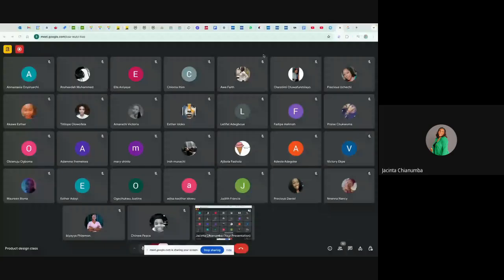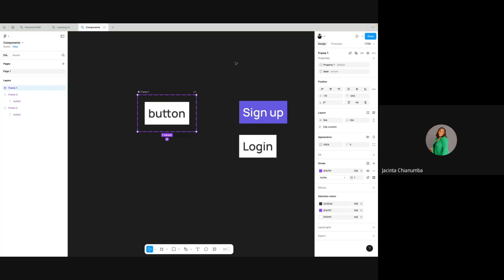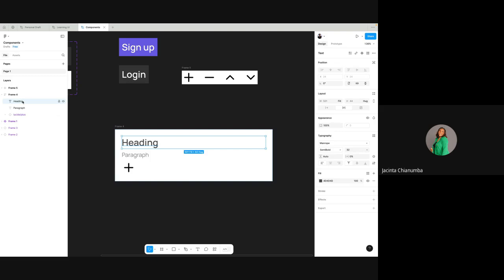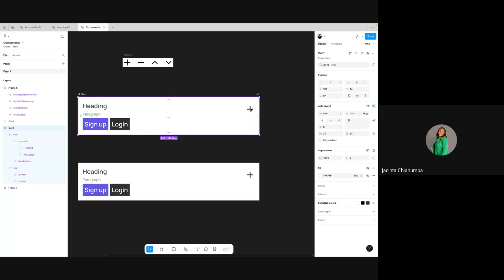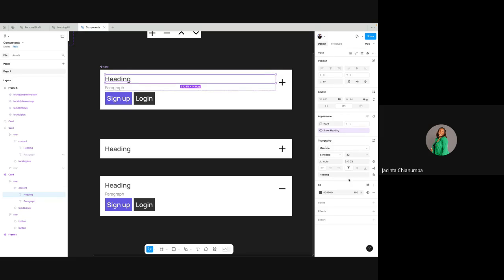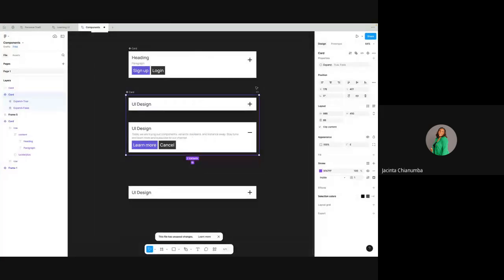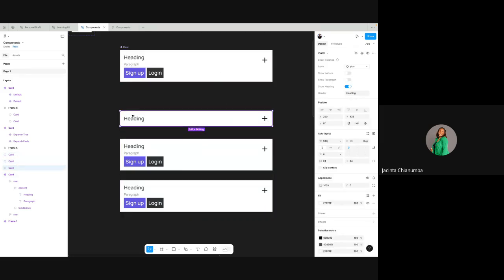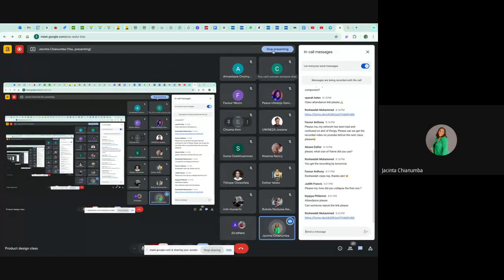Product Design Tutorial: How to Create Components | TEFEM Africa Fellowship 2024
Product Design Tutorial: How to Create Components | Design Fundamentals for Beginners

In this video, learn the step-by-step process of creating components in product design. Components are essential for building efficient, scalable, and consistent design systems, and this tutorial will guide you through the basics of component creation for digital products.

What you’ll learn:
- Understanding what components are and their role in product design
- How to create reusable components for faster design workflows
- Organizing components for maximum efficiency in design projects
- Tips for maintaining consistency across UI elements

Perfect for beginners in product design or those looking to enhance their design workflow, this tutorial will set you on the right path to building cohesive and adaptable design systems.